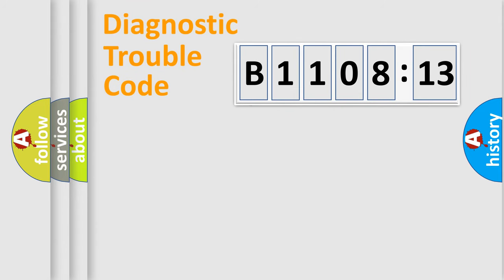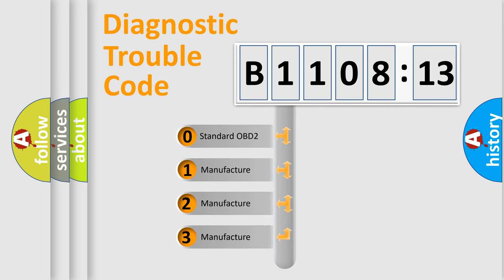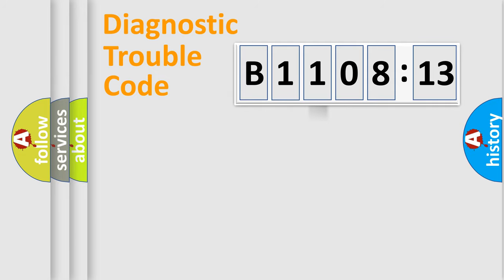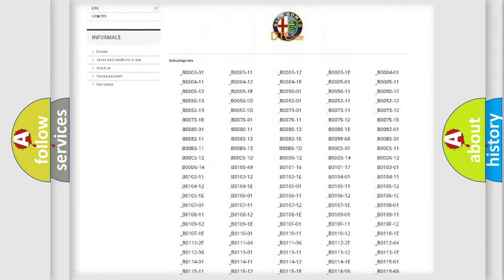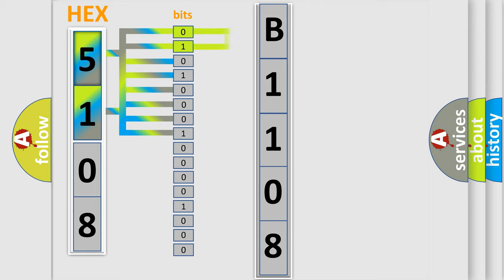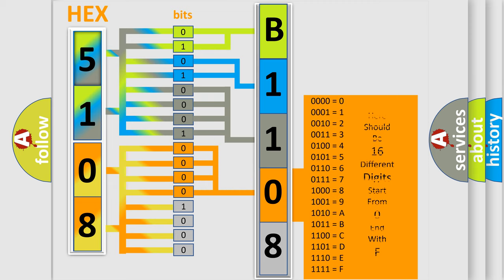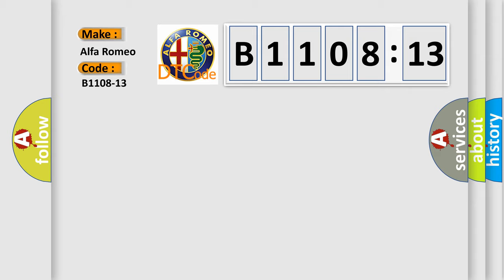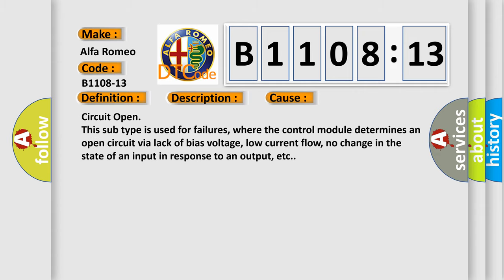DTC Alfa-Romeo B1108-13 Short Explanation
Contents:
0:21 Basic DTC analysis according to OBD2 protocol standard.
1:48 Insight into programming
2:58 A diagnostically understandable description of the Diagnostic Trouble Code
3:05 Basic error definition

Make:
Alfa Romeo
Code:
B1108-13
Definition:
Turn Light Right Rear-Emea-Circuit Open
Description:
Failure Type:
Circuit Open